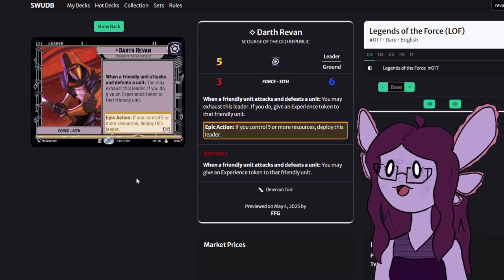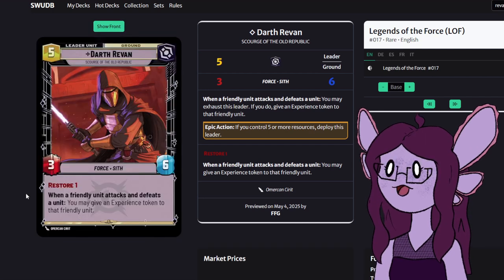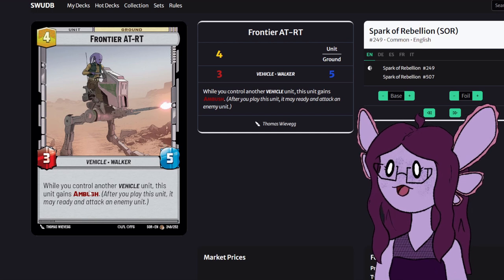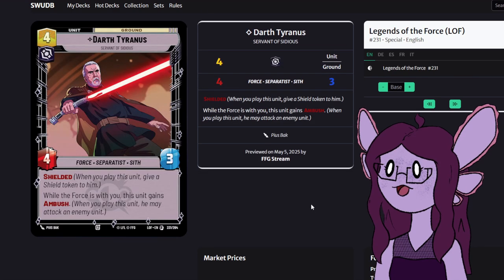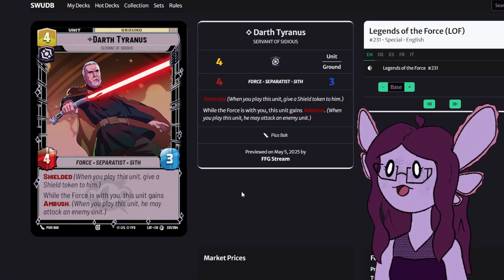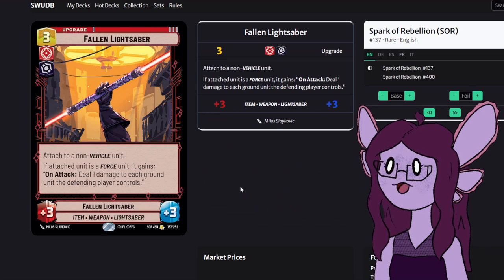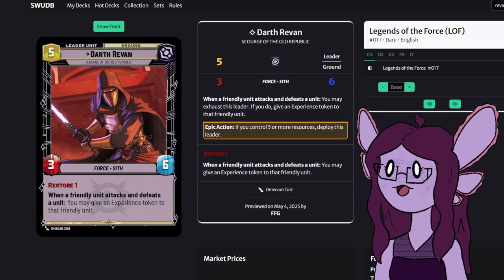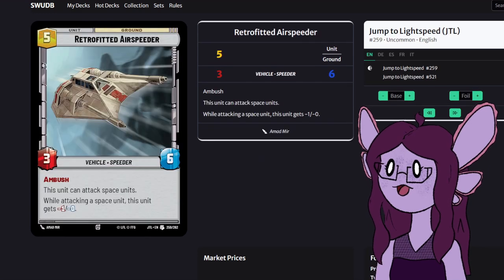Top card we currently have for Revan for each color!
The new Revan leader is awesome! Here are some good cards for the leader we already have!